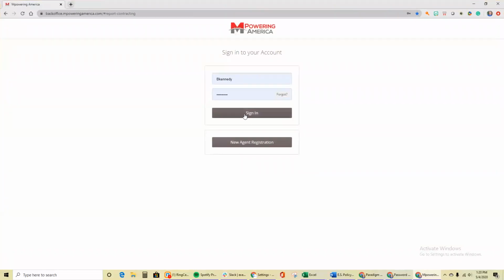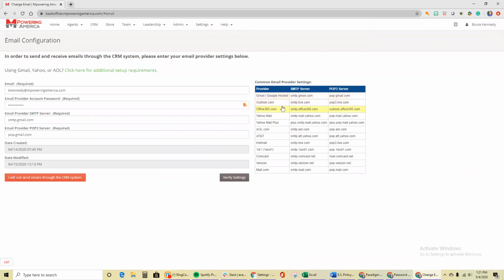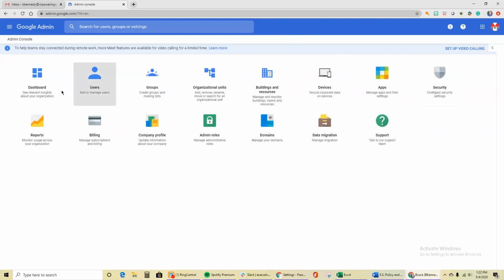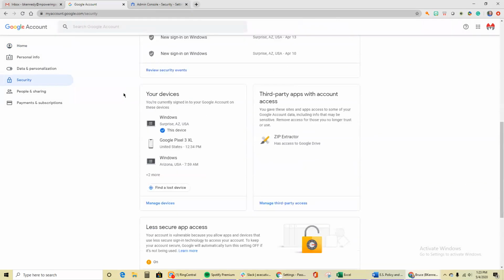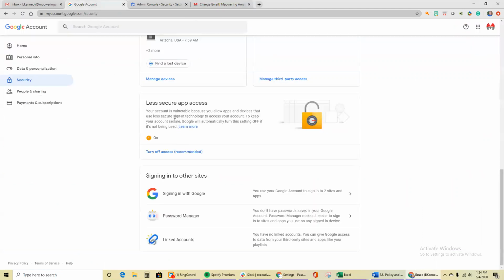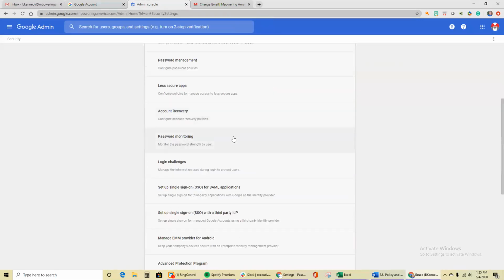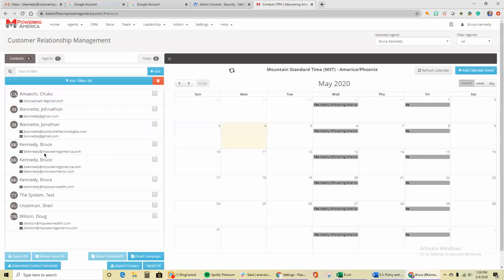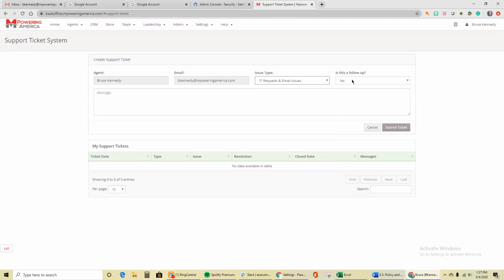MPowering America: HOW TO GET YOUR iDECIDE EMAIL TO WORK PROPERLY